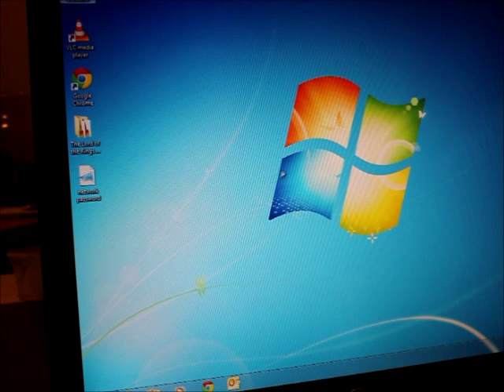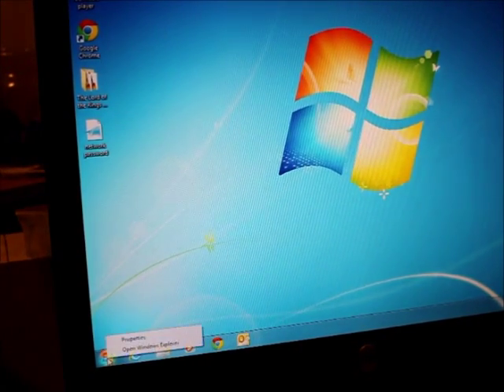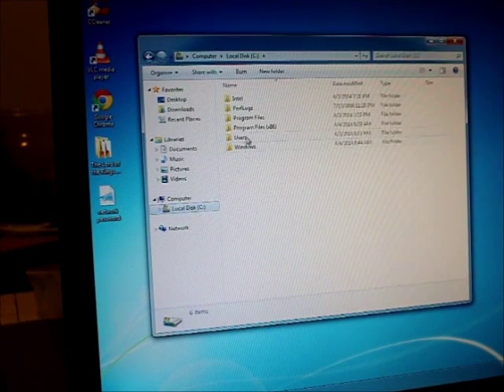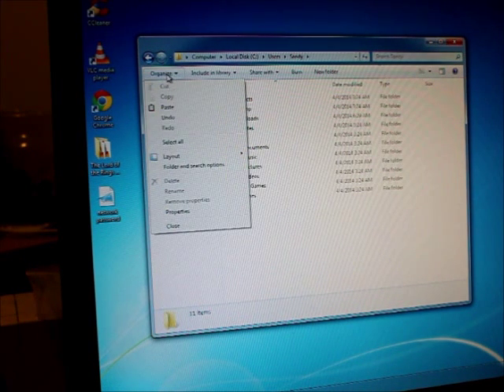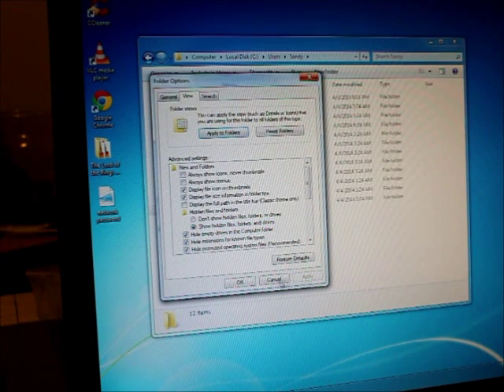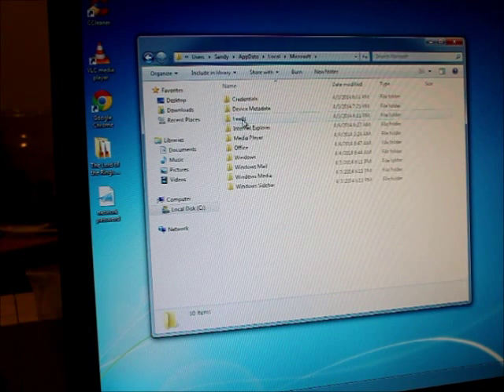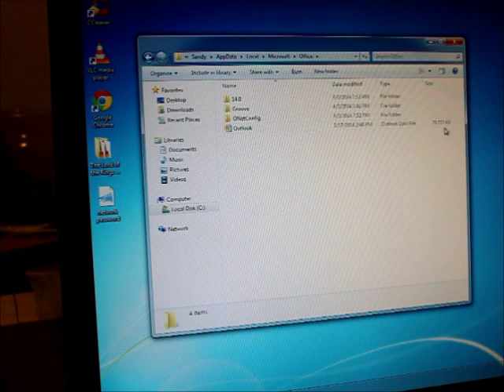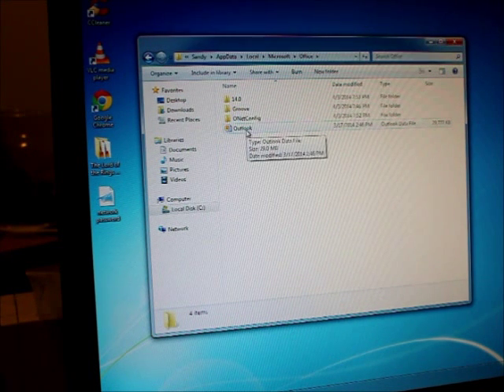Locating your Outlook PST file in Windows 7